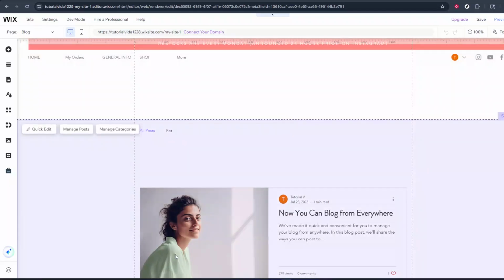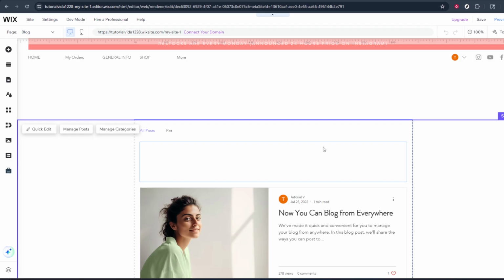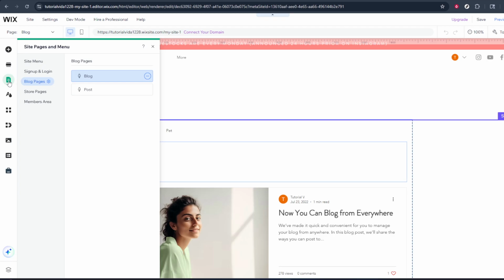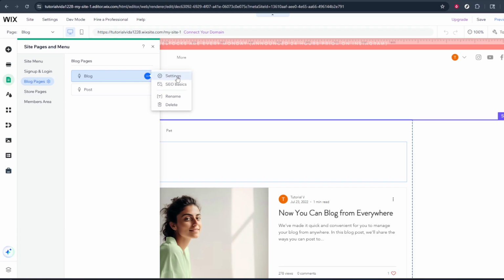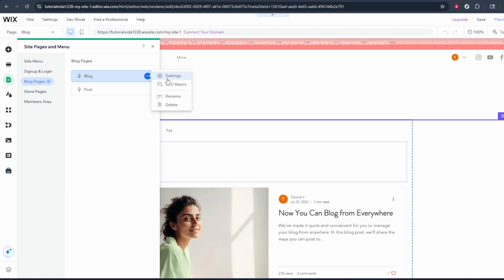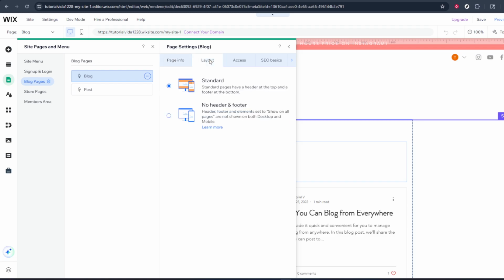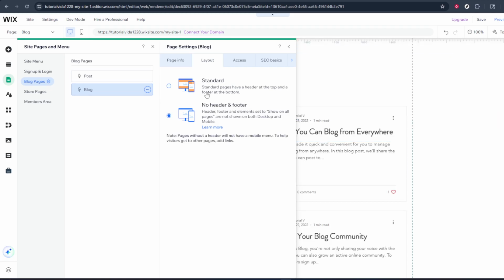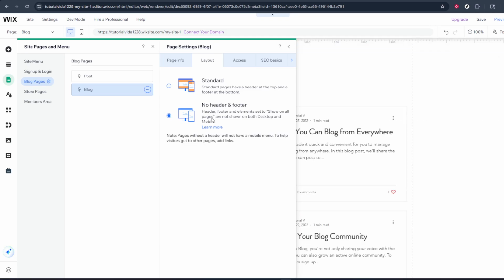How Customize Blog Layout in Wix | Quick Guide 2026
Today we cover how to customize blog layout in Wix step by step.